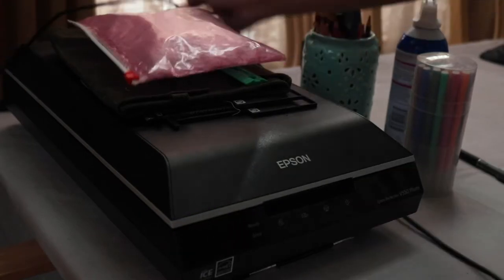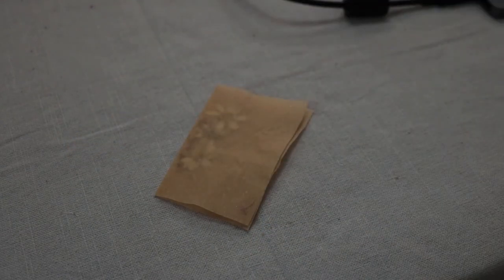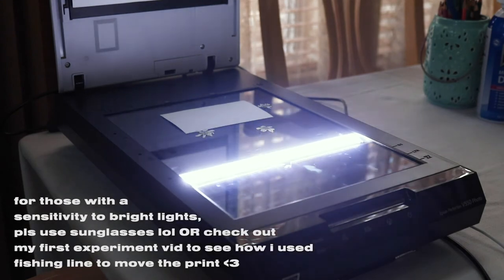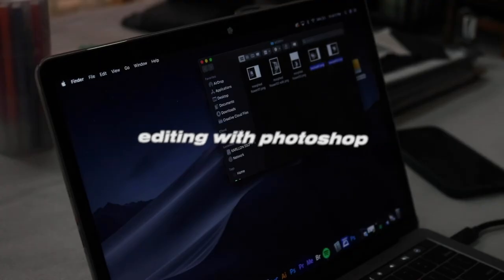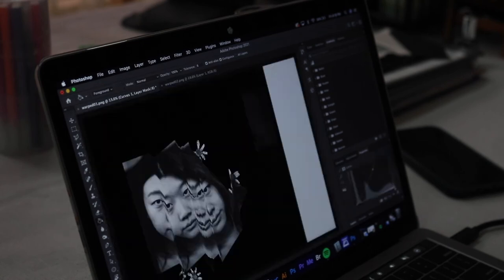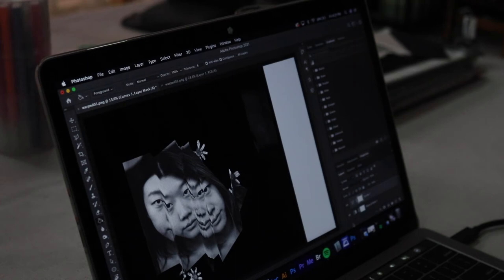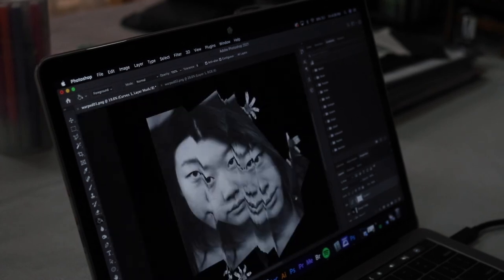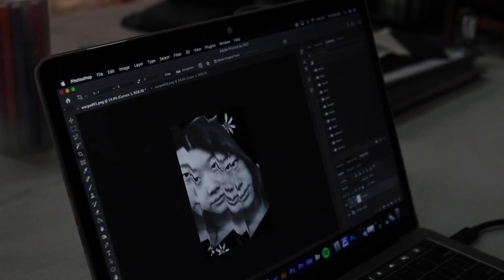how to: warped scans ✹ epson v550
ello ello! this is a tutorial on how i make my warped scans. this week, i played with my scanner and created some warped scan/photocopy images. i think it's a fun way to turn plain photos into something totally different and it's easy to do! enjoy :^)

@andreyazizov on TikTok